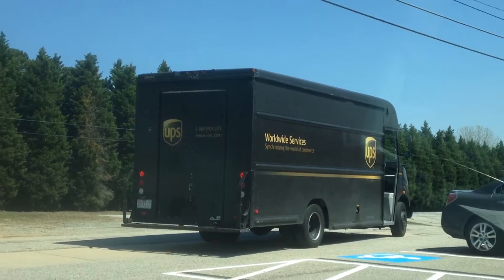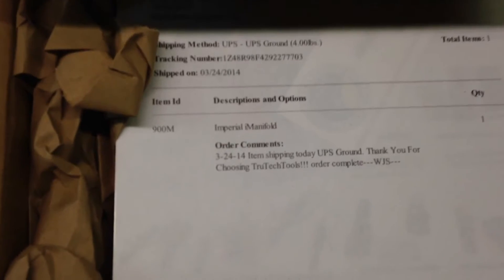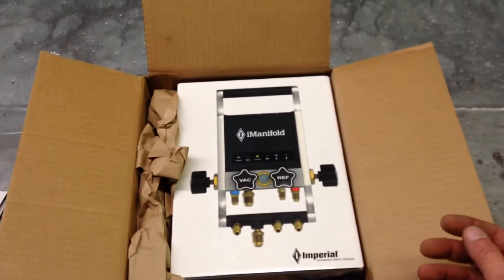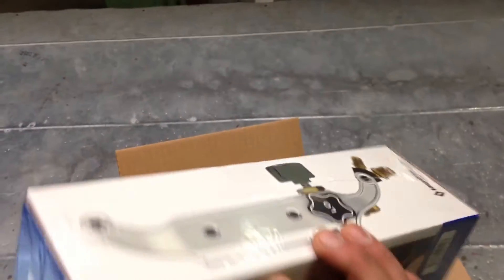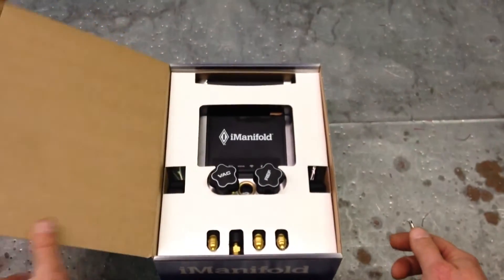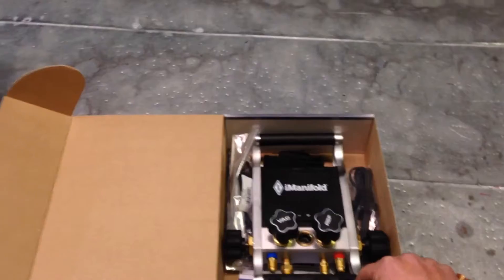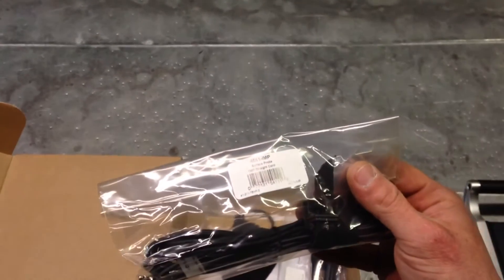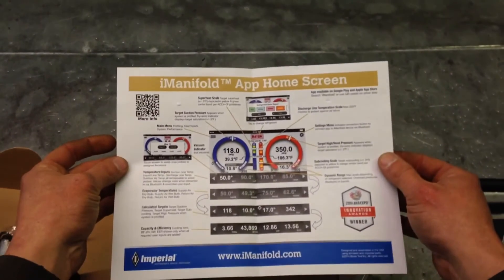First Ever iManifold Unboxing Video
First Ever iManifold Unboxing! Best Refrigerant Analyzer on the Market!